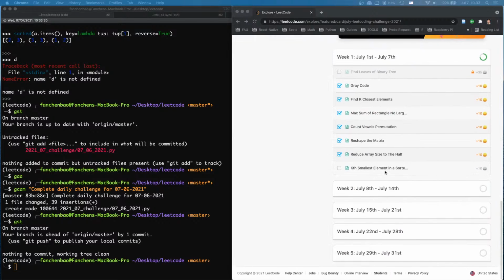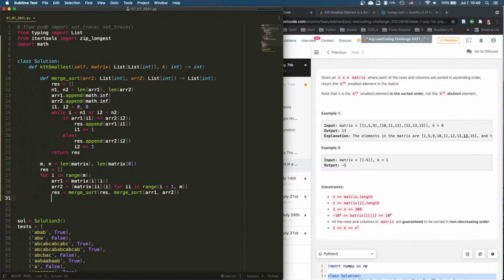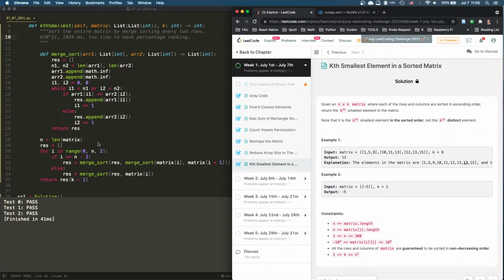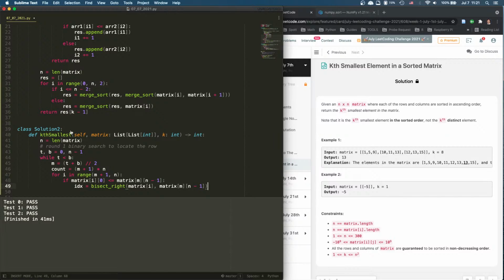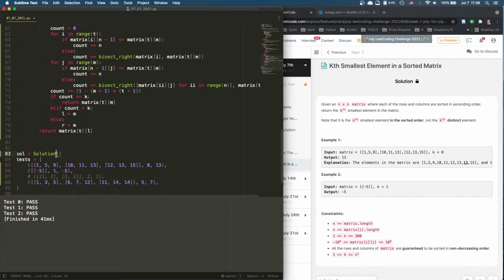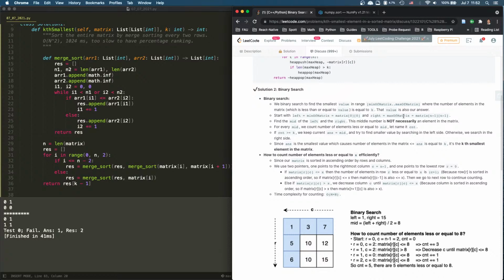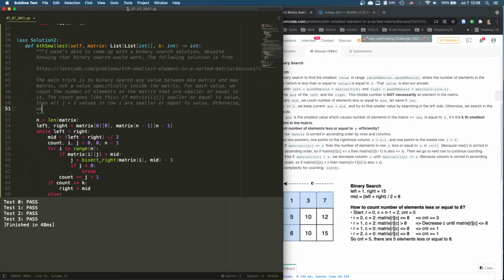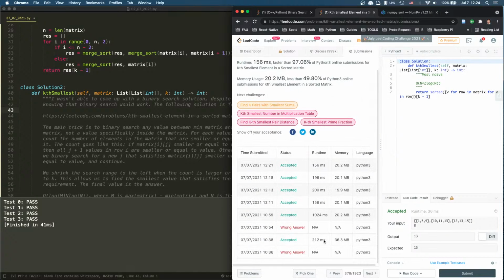2021-07-07 LeetCode 378